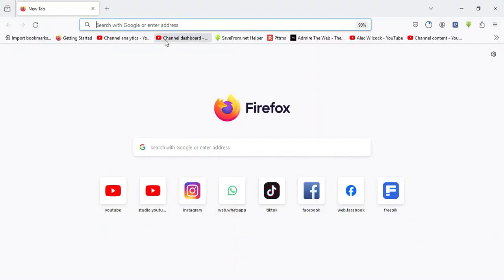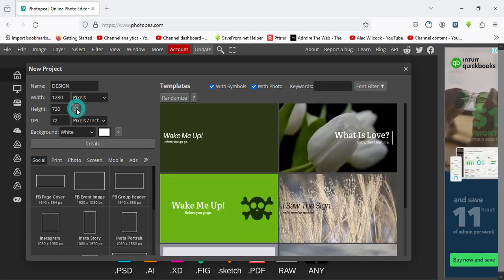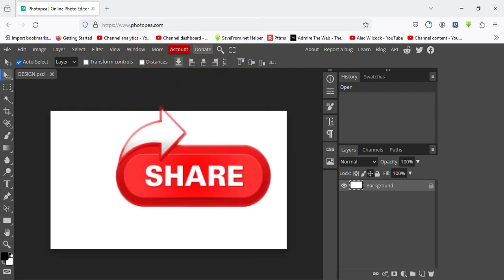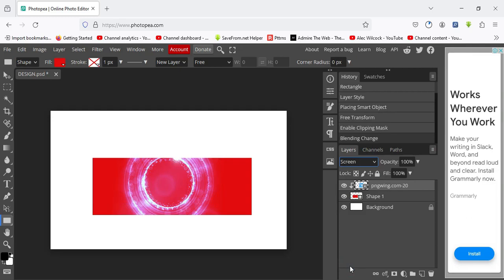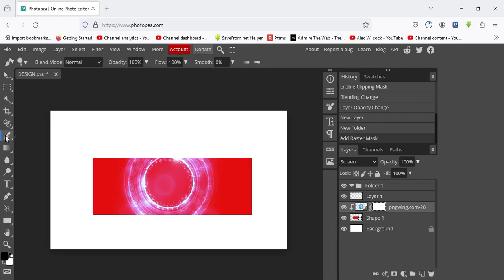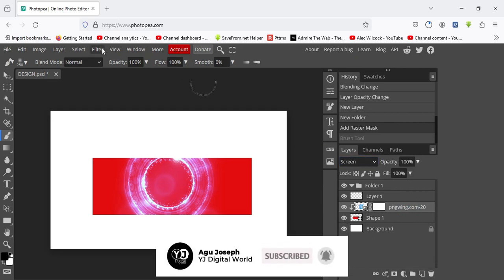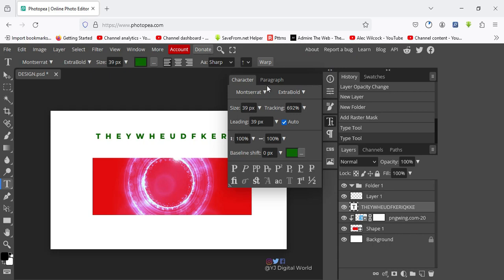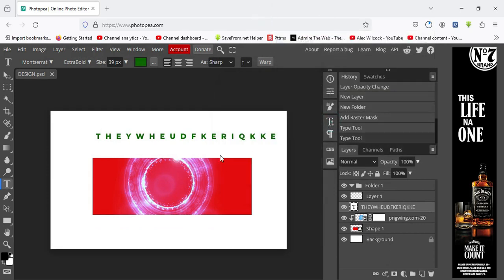A MUST KNOW TOOL FOR DESIGNER | Photoshop Tutorial